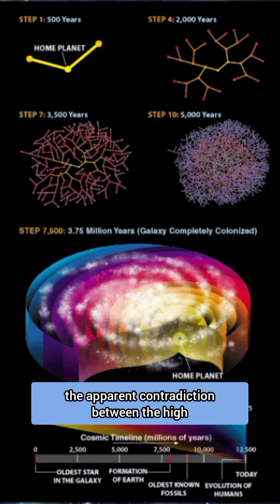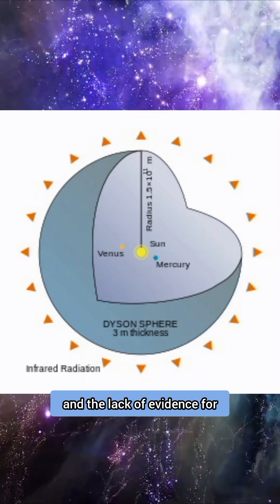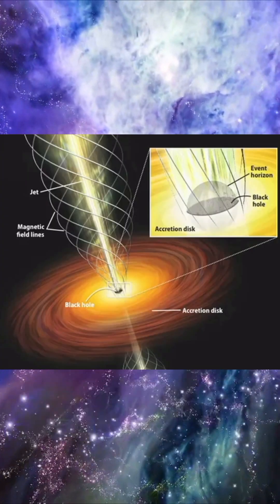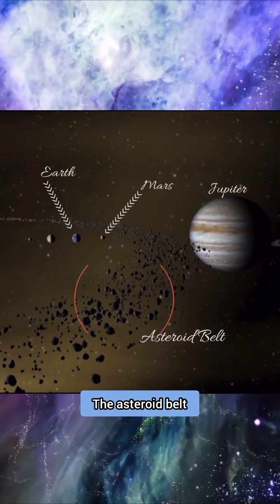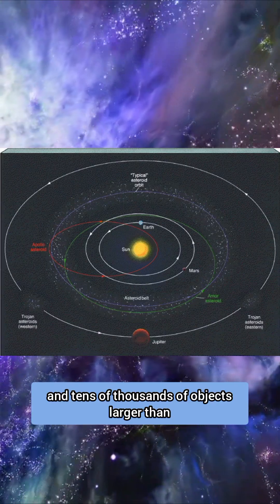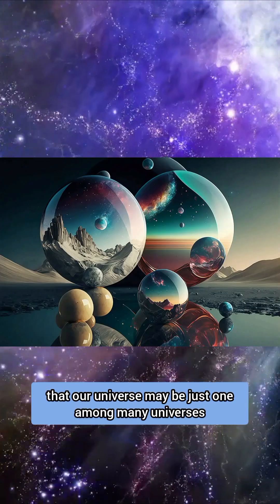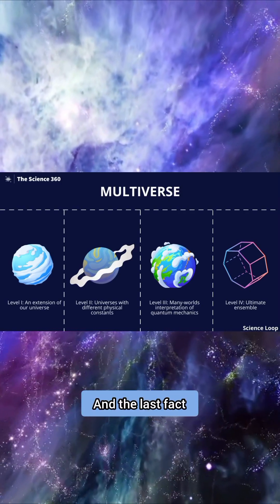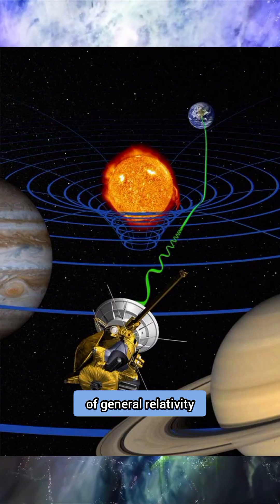Unveiling The Science Facts - 5 Mind-Blowing Astronomy Facts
From the vastness of space to the mysteries of black holes, join us on a journey through the cosmos as we unravel the beauty and complexity of the universe. Whether you're a seasoned stargazer or a curious beginner, this video is sure to ignite your passion for the stars and expand your understanding of the world beyond our planet. Buckle up for a stellar adventure!
Today you will learn more about:
- The Fermi Paradox
- A black hole's gravity
- The asteroid belt
- The concept of the multiverse
- The concept of spacetime